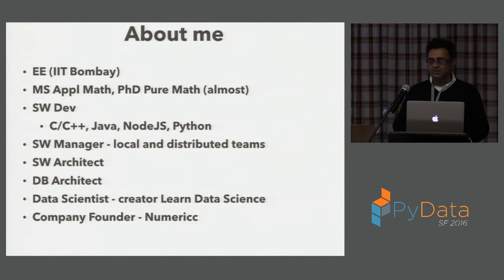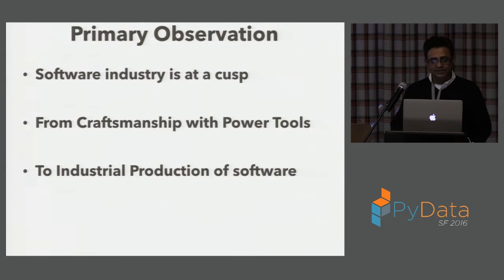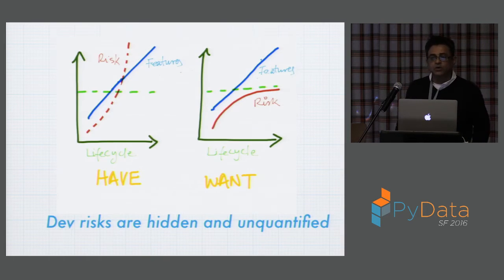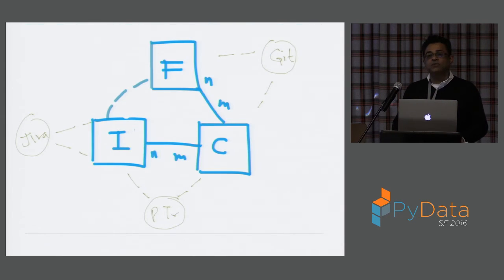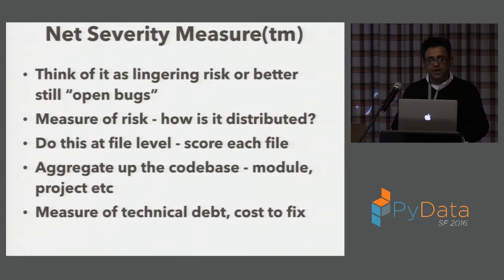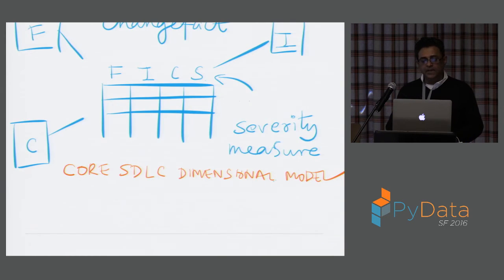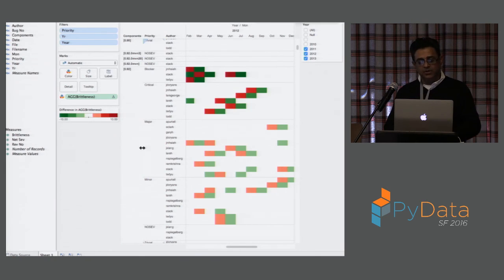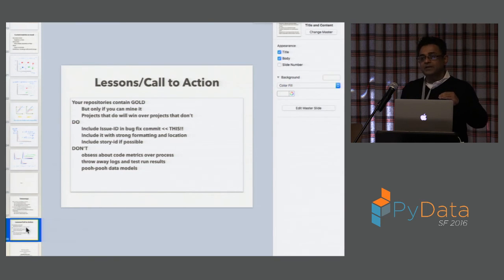Nitin Borwankar | Applying machine learning to software development to reduce bugs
This talk shows how we can reduce risk of failure in software development by using machine learning. Using example code and artifacts from Apache projects, and scikit-learn with Jupyter notebook, we show how to identify areas of risk in large codelines. Some surprising statistical results on distribution of risk in code are also shown., which suggest we may be "doing it wrong".

Software development is in a historical transition from a stage of organized craftsmanship to a stage of industrial production of software. As a part of this transition machines are doing more and more of the repetitive work freeing humans to do the creative work and decision making. However we are behind in the ability to extract risk signals from development artifacts of large projects. We are not getting better at reducing project failures. We can use machine learning applied to the development process to improve outcomes.

This talk shows how change history and issue tracking data can be correlated to identify areas of risk concentration in the project. Simultaneously some statistical results show us areas where conventional methods may be wasting effort and areas where these may be ignoring risk.

Demo uses example code and artifacts from Apache projects, and scikit-learn with Jupyter notebook. 00:00 Welcome!
00:10 Help us add time stamps or captions to this video! See the description for details.